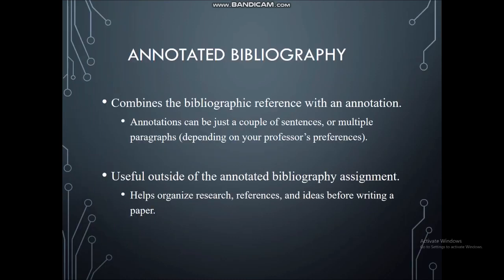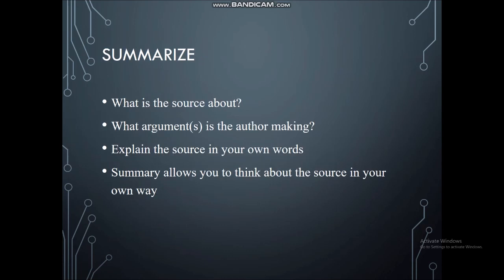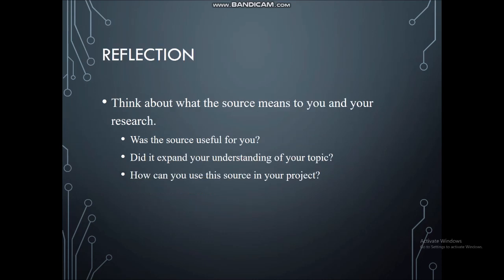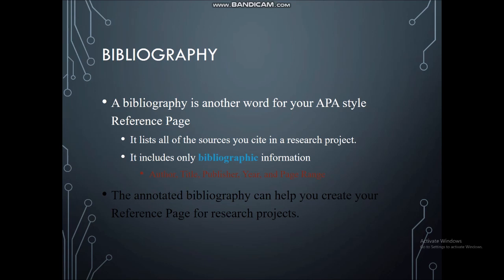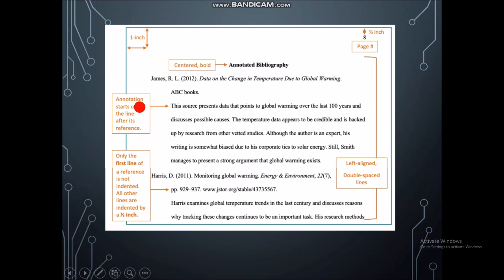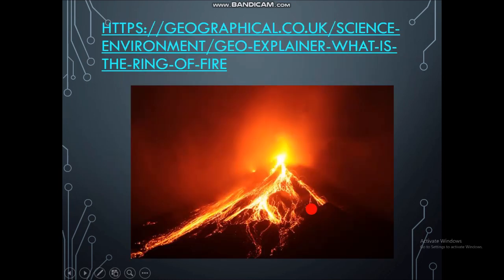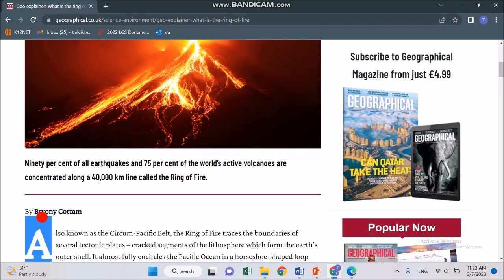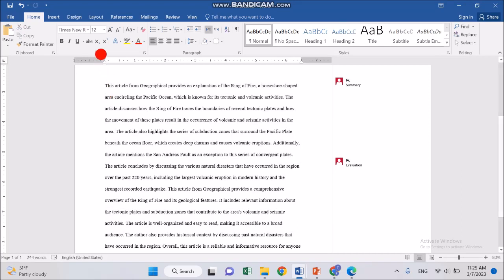Eng106 Annotated Bibliography